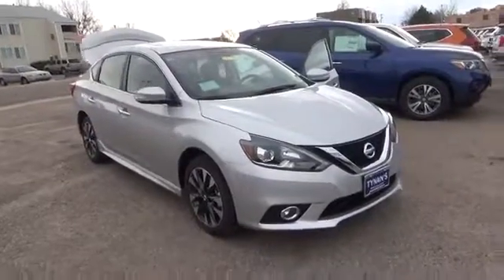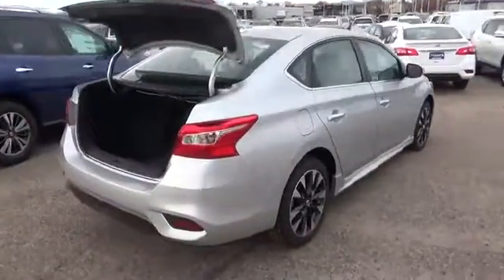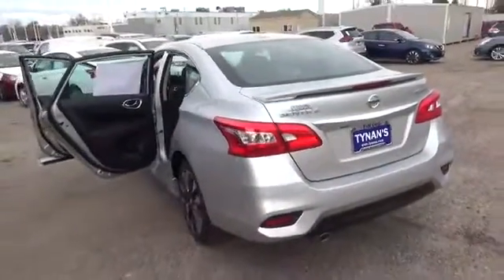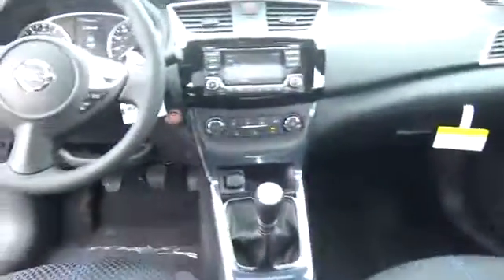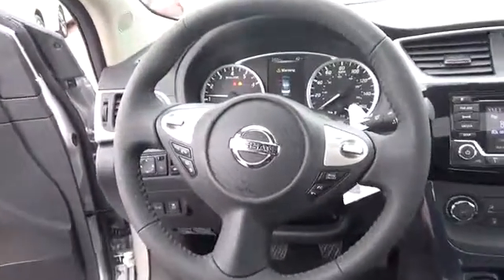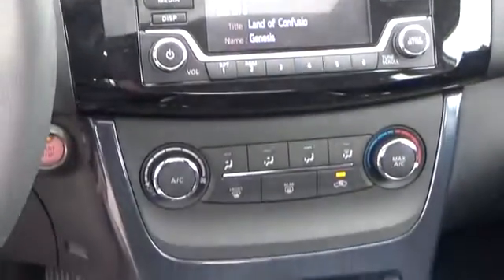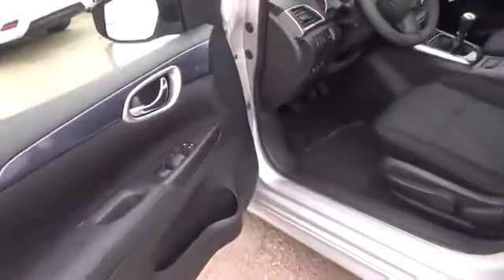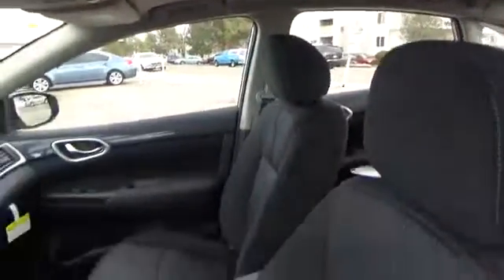2017 Nissan Sentra Aurora | Denver 170159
2017 Nissan Sentra SR Turbo

6spd manual! Get Hooked On Tynan's Nissan Aurora! Nissan has outdone itself with this wonderful 2017 Nissan Sentra. It just doesn't get any better at this price! It's gonna be hard to make a quiet entrance with this stylish and luxurious ride, so make sure your hair looks good before you step out, because everybody WILL be watching.